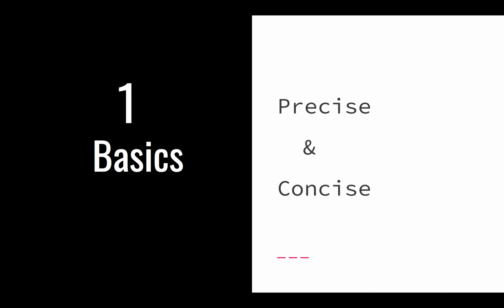How to build the right DATA SCIENCE RESUME? Tips & Advices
WHAT NO ONE TELLS YOU ABOUT THE DATA SCIENCE RESUME BUILDING?

Machine Learning & Applied Science Experts Group

Topics of Interest:
Machine Learning, Deep Learning, Applied Sciences, Data Science, Interview Questions, Problem Solving, Machine Learning on Scale

Core Team:
Krishna Kumar Tiwari
Ritu Sharma
Ayushi Tiwari
Kshatresh Saini